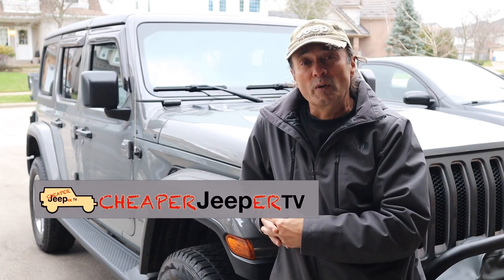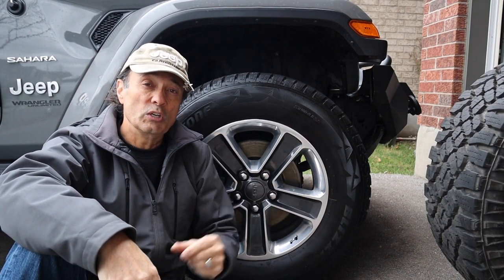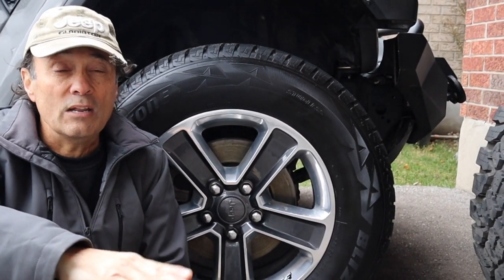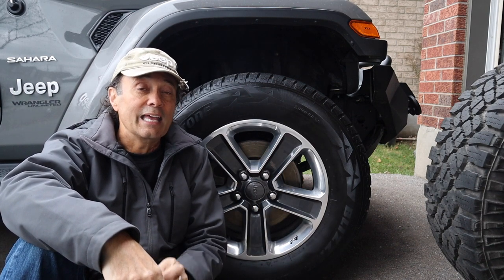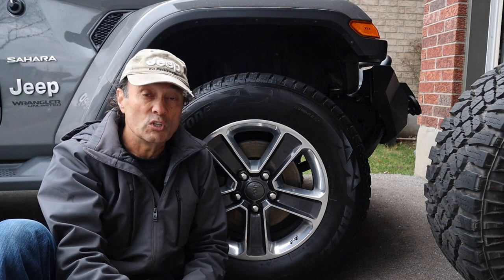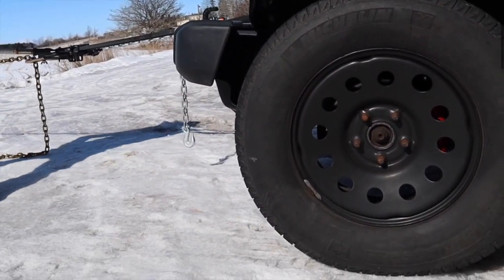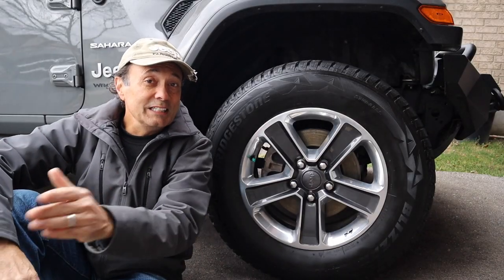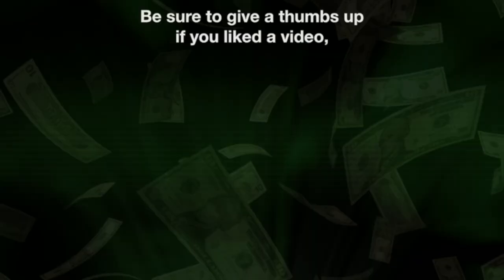The Best Type of Tire For Your Jeep In Winter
⬇️MAIN TOPIC:
This video discusses The Best Type of Tire For Your Jeep In Winter.

⬇️TIP:
This segment discusses how you can save money putting dedicated winter tires on your Jeep.

⚙️ Bridgestone Blizzaks

⬇️ Make¢ents
This segment launches a subscriber/viewer invitation to share any information, such as images, drawing or videos of their Jeep camping platforms for a culminating video which will be launched in the spring.

⬇️ Things used in the making of this video:
1. Canon M50 4K Camera
2. Sennheiser MKE4 400 Microphone
3. Camera Tripod
4. My MacBook Pro for editing/uploading